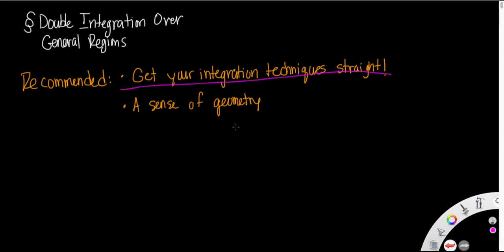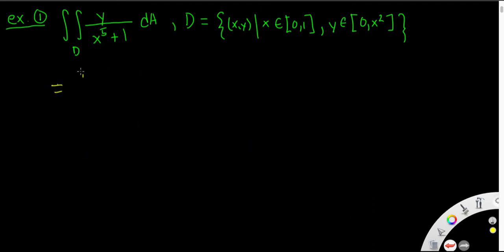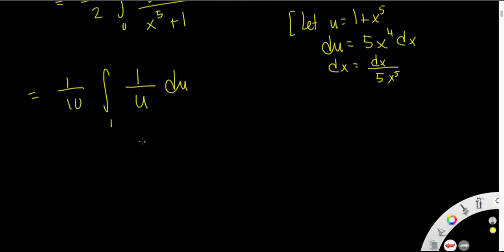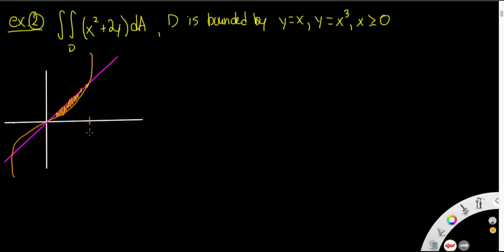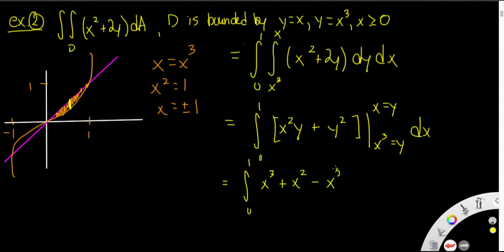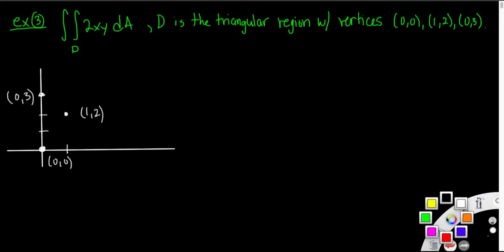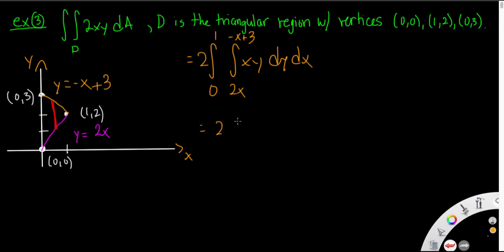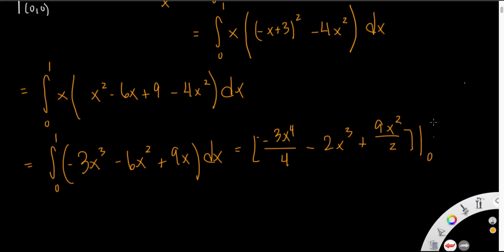Double Integrals Over General Regions (Examples Part 1-2)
Three examples of double integrals over general regions.

Example 1 1:10
Example 2 5:13
Example 3 9:53